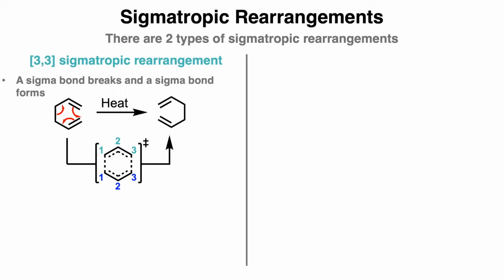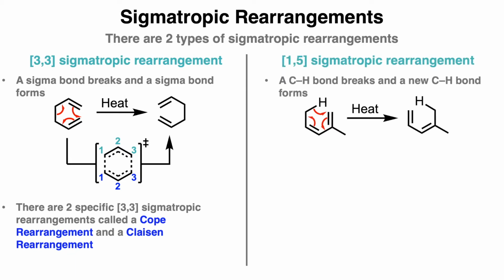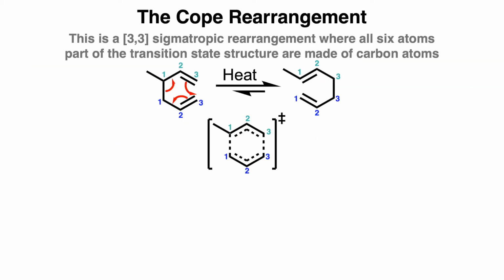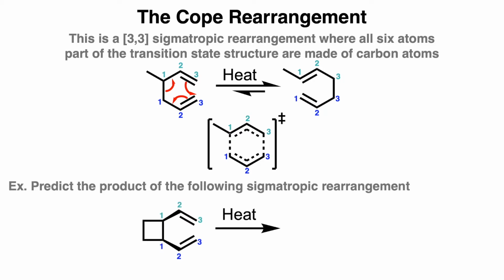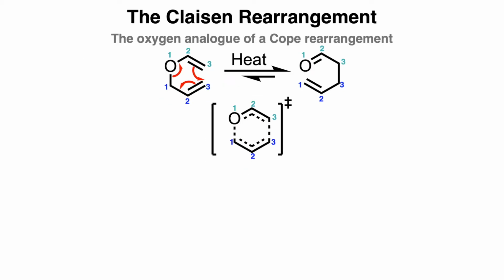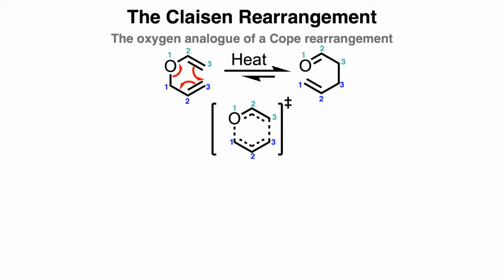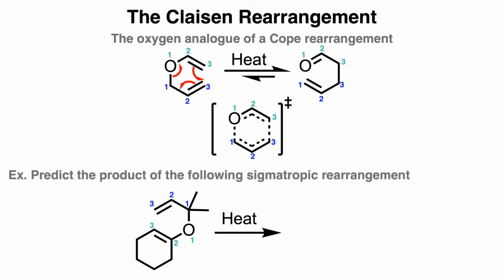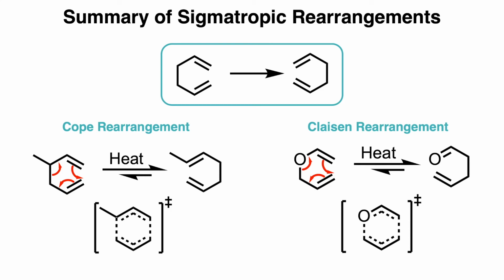Pericyclic Reactions Pt. 3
Let's learn about sigmatropic rearrangements!